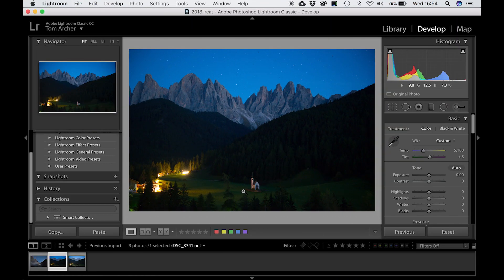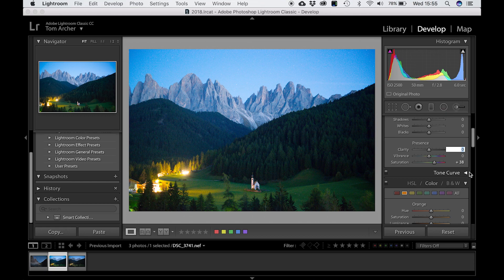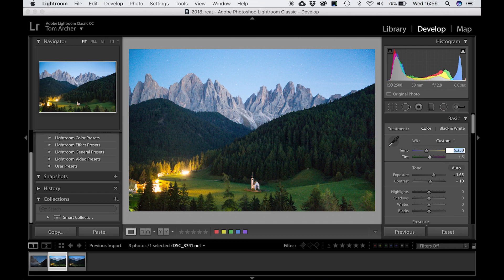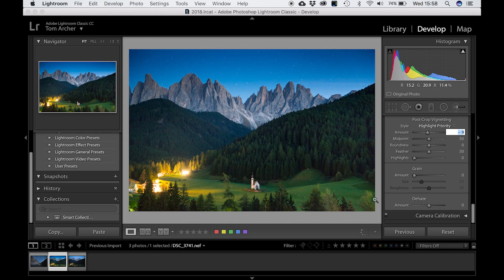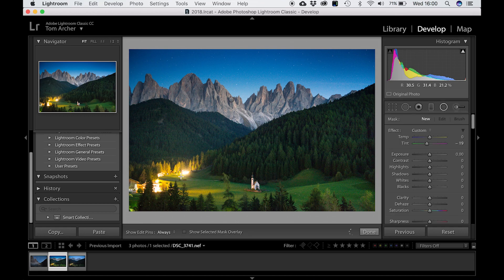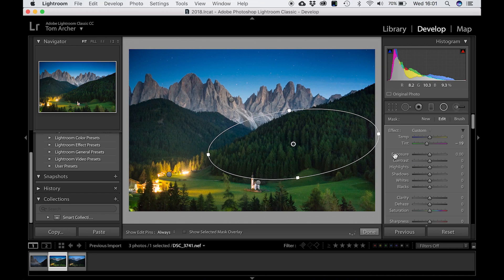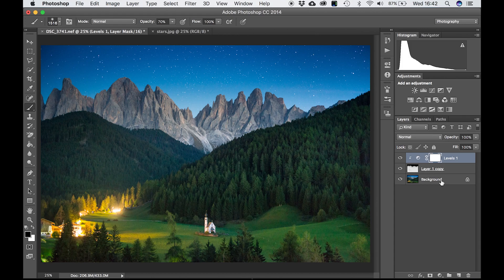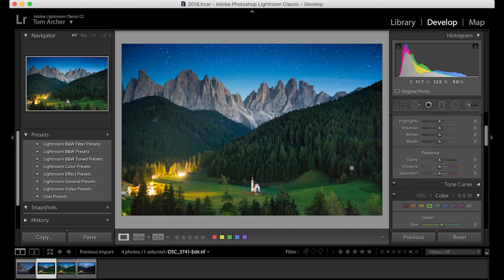How to create MAGICAL NIGHT PHOTOS in PHOTOSHOP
In this video I show you how I create magical night photos in Photoshop. It's a trick that I developed after spending a lot of time shooting nightscapes. Here's a link to download one of my shots from the tutorial along with my star photo

My channels -